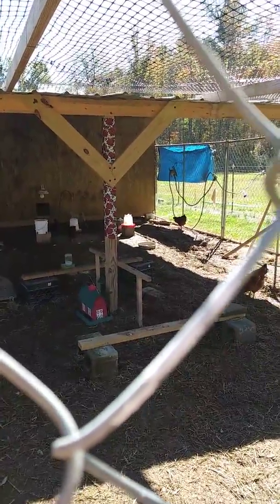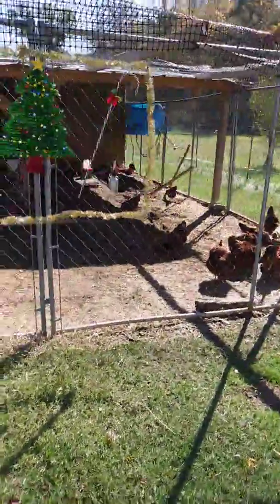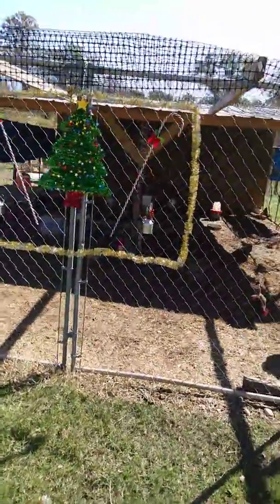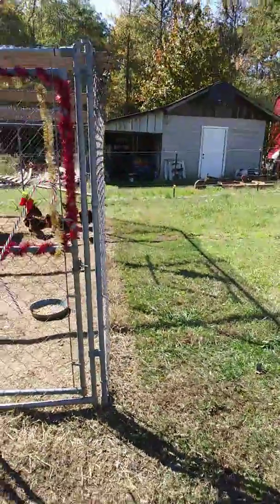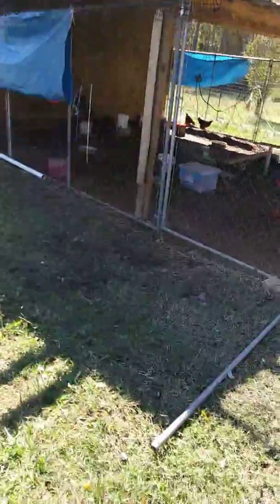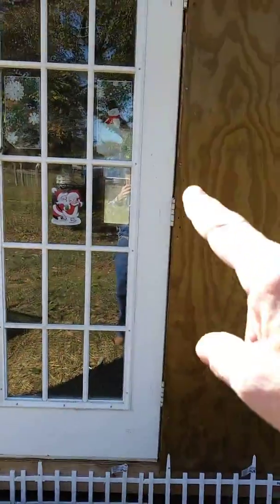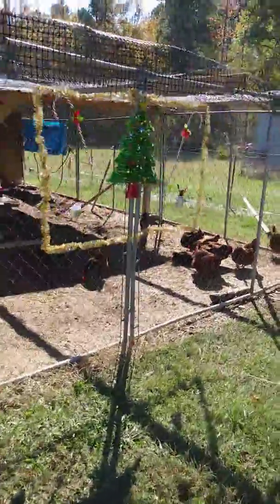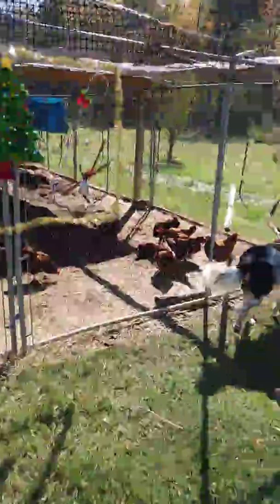Chickens are getting ready for Christmas